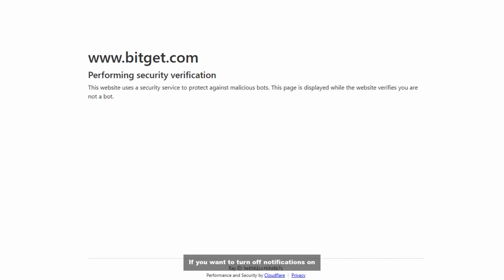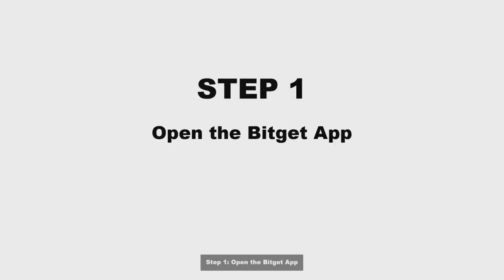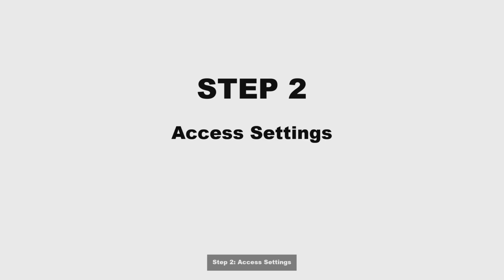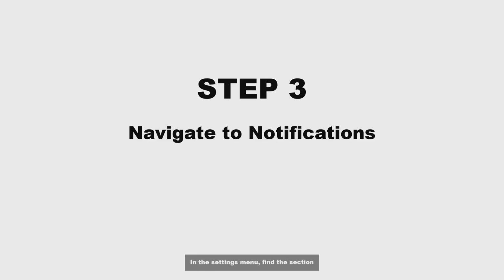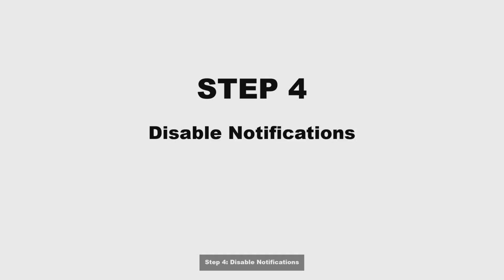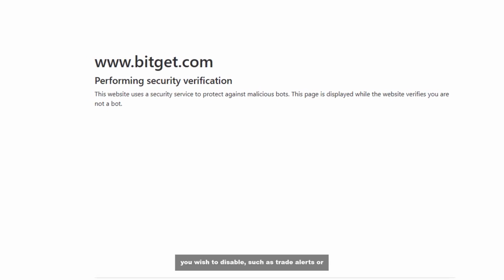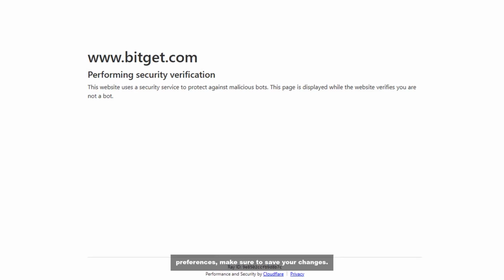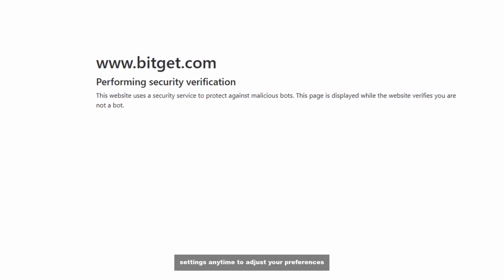How To Turn Off Notifications On Bitget 2026 (EASY METHOD)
In this video, we will show you how to turn off notifications on Bitget 2026 using an easy method. If you're looking to manage your alerts and improve your trading experience, this guide is perfect for you.